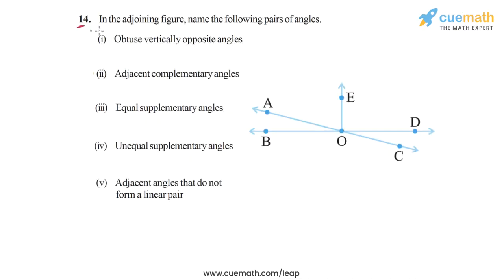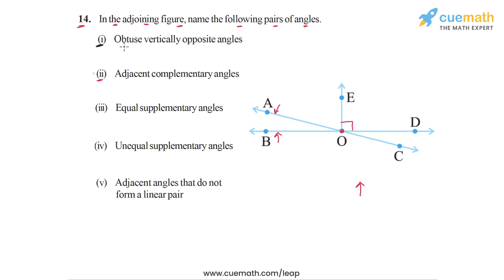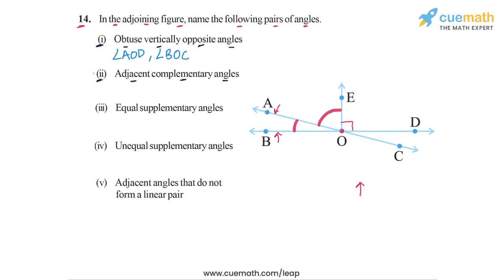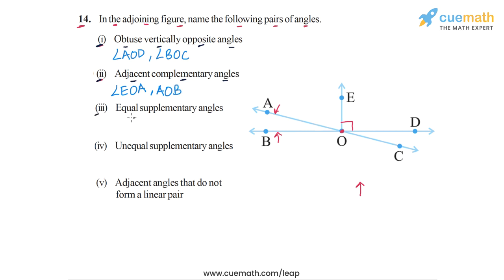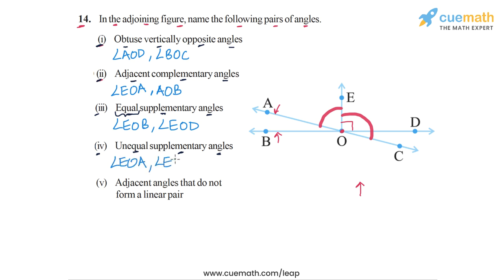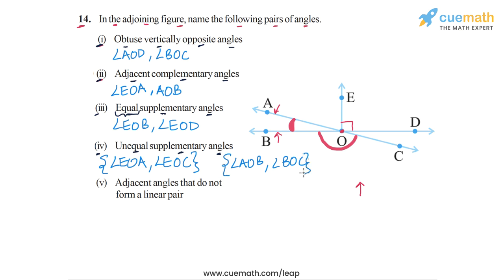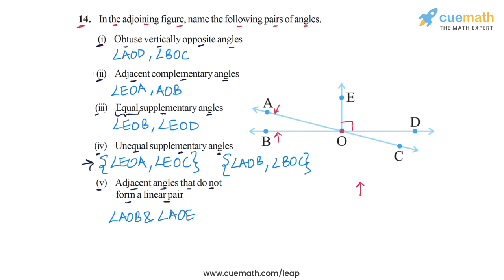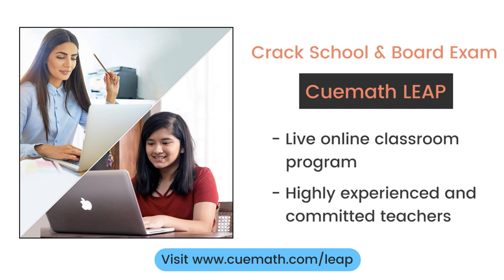Class 7 Chapter 5 Ex 5.1 Q 14 Lines & Angles Maths NCERT CBSE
This video covers NCERT Class 10  Maths Chapter 5 Exercise 5.1 Q14 (Lines & Angles)

To download pdf of all text solutions for this chapter click here NOW